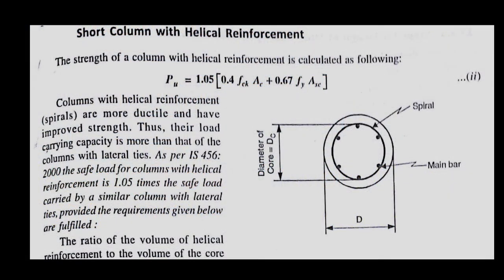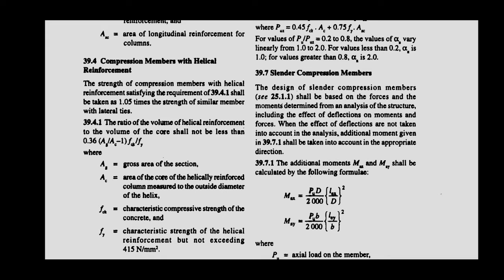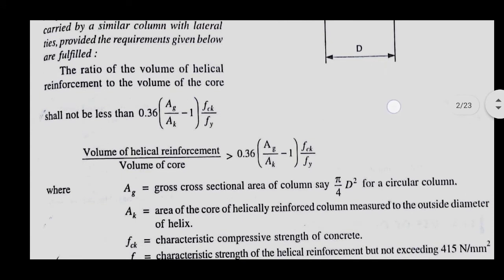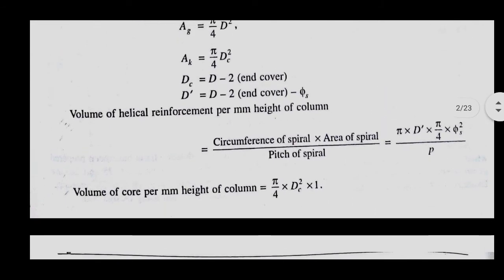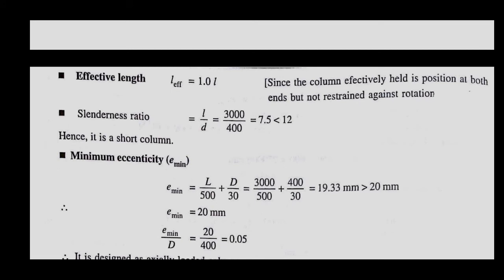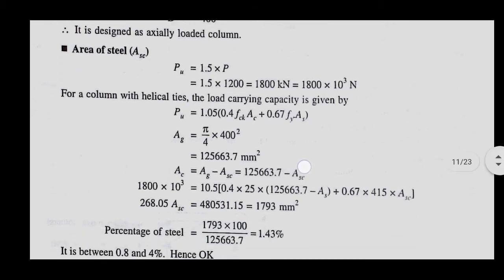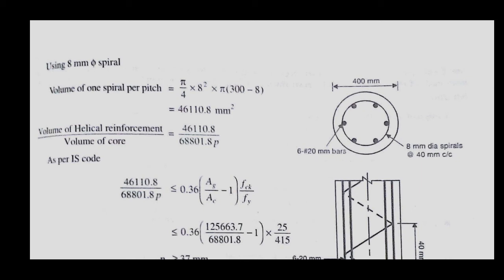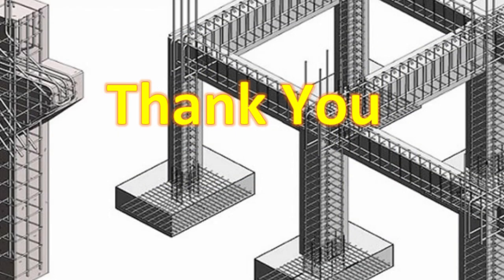Design of RC Column || Part 3 || Axially Loaded Short Column with Helical Reinforcement || LSM